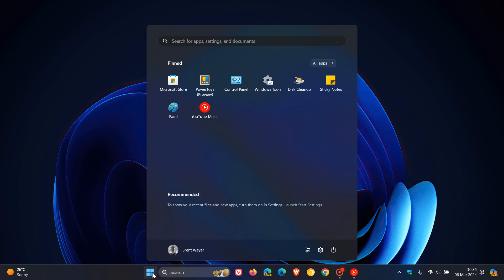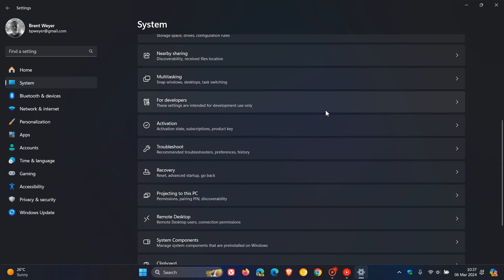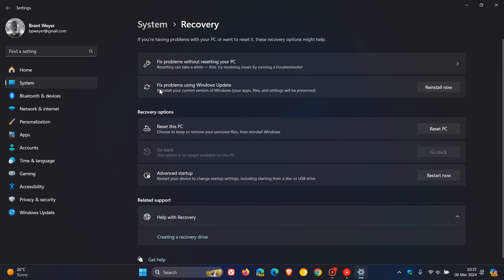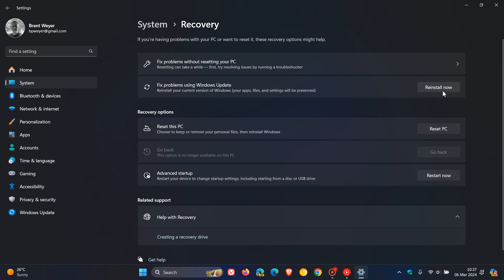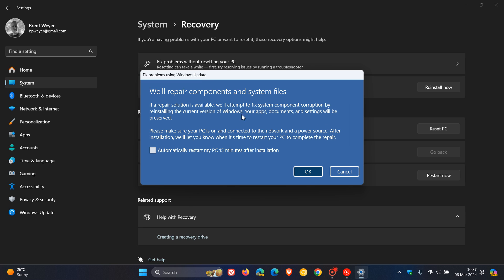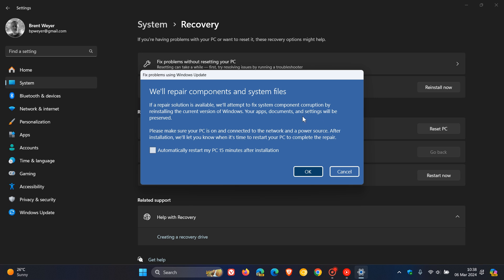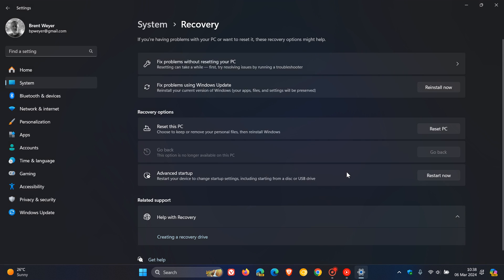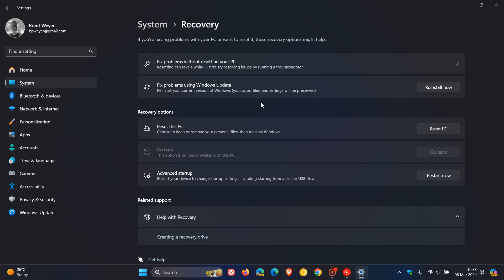Moment Five New Feature: You can now "Fix Problems using Windows Update" on Windows 11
This new Windows Update recovery feature will let you download and install a repair version of the OS. This operation reinstalls the OS and will not remove any files, settings or apps.